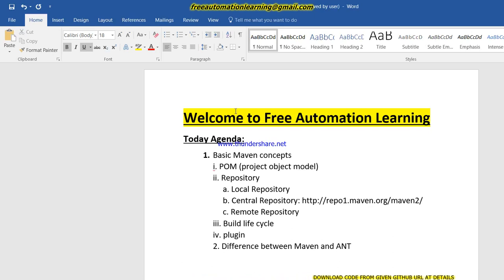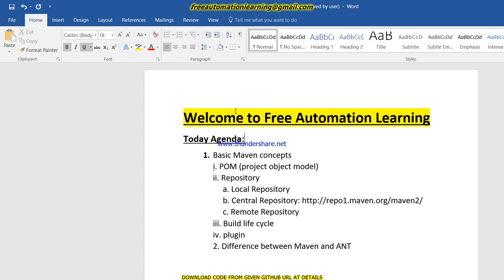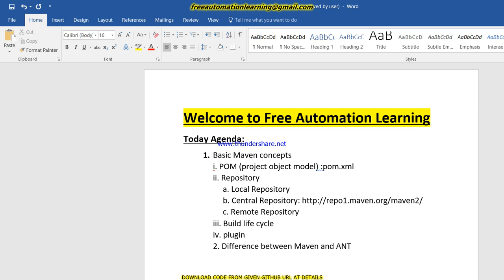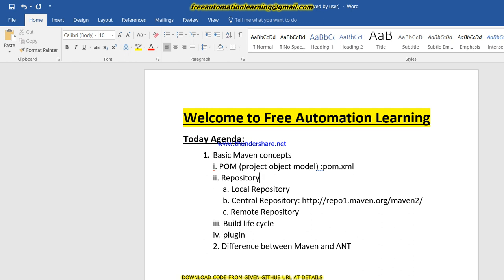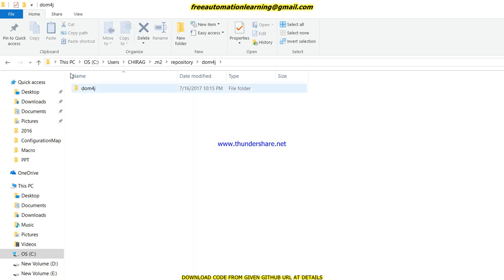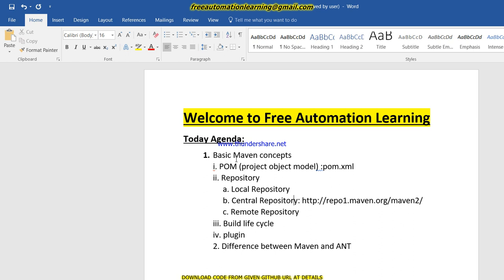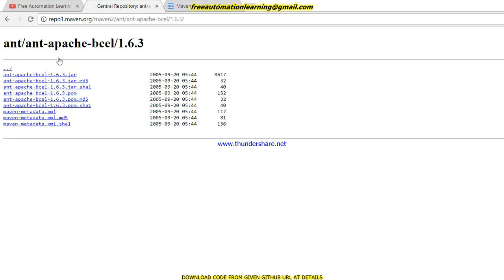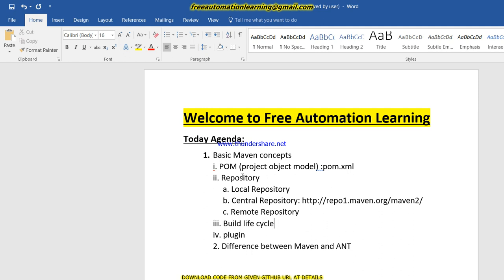Maven : How maven's work and its basic concepts : Tutorial 3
This Video contains how maven tool's work and also some basic concepts of it.